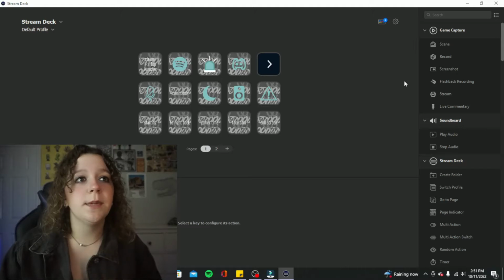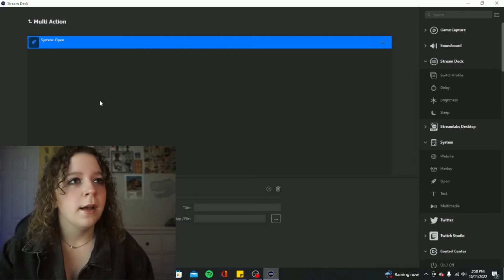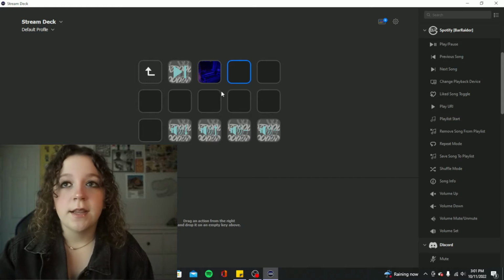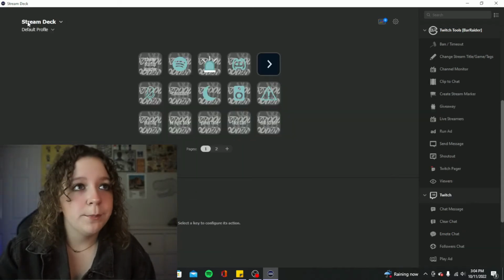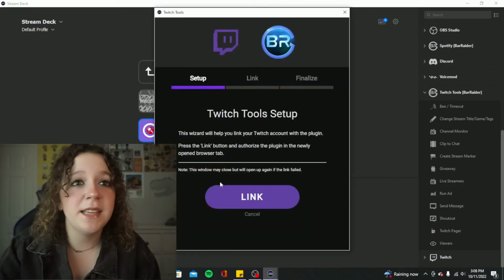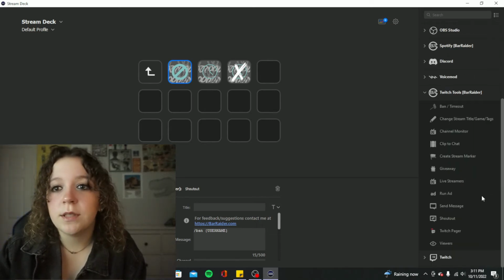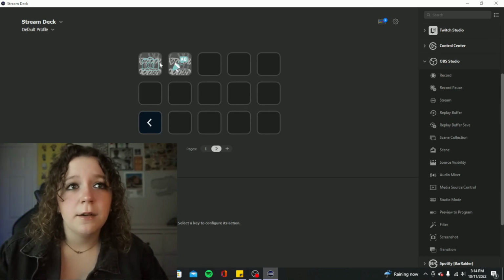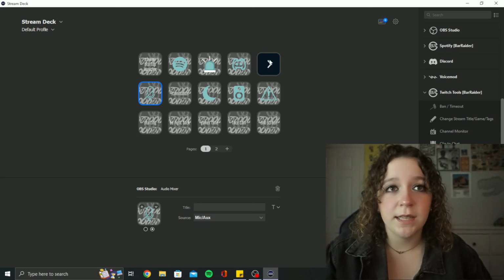how i set up my stream deck (elgato)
here is a simple "how to set up" a stream deck. i had a bit of trouble finding a video that had everything i was looking for when setting up my stream deck. this video has all the simple buttons i have set up on my stream deck. i hope you all find this useful.

next friday i will be starting a series that i have planned. look out for that! i am very excited to start this series.

check out this tiktoker, she helped me a lot when i was setting up my stream deck

00:00 - intro
01:21 - basics
02:47 - stream startup launcher
05:14 - spotify
08:45 - hate raid
10:22 - discord
11:10 - mute
12:13 - commands
14:05 - sounds
15:14 - emergency
17:13 - scenes
18:15 - new page
18:40 - clip
19:13 - run ad
19:30 - outro